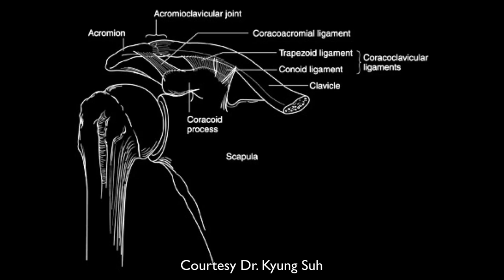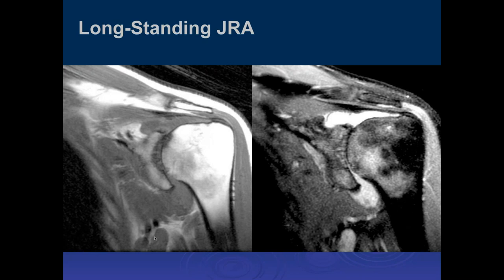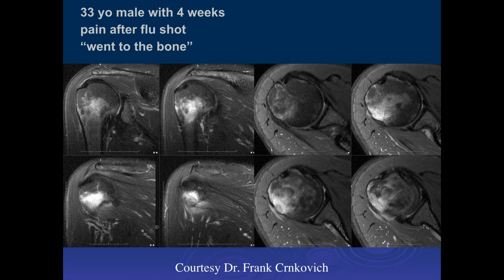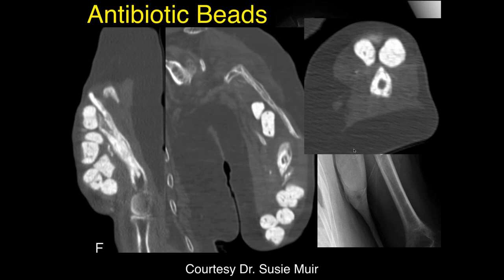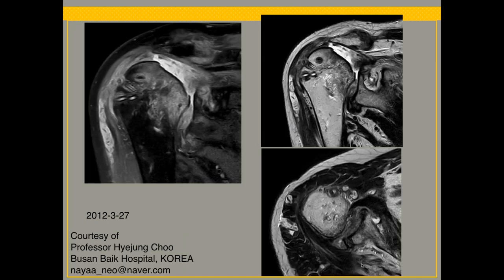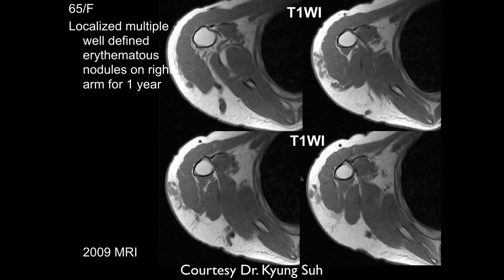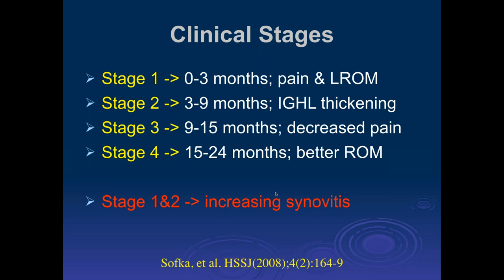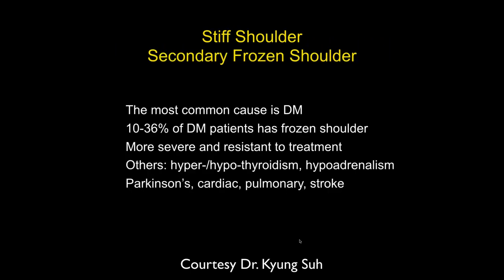Shoulder | Bones Inflammation Part 1